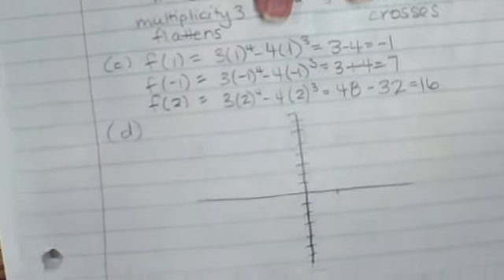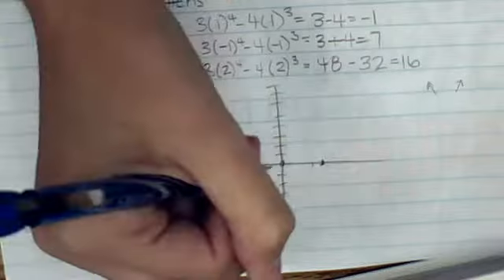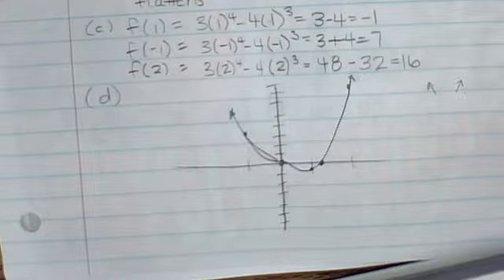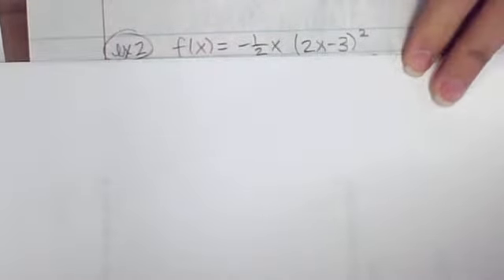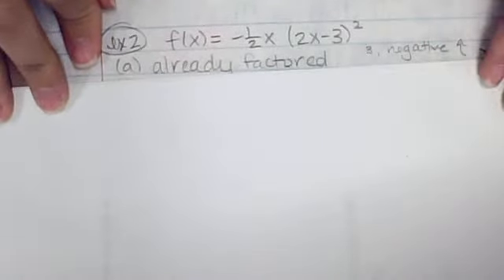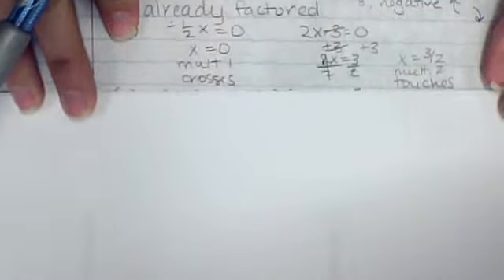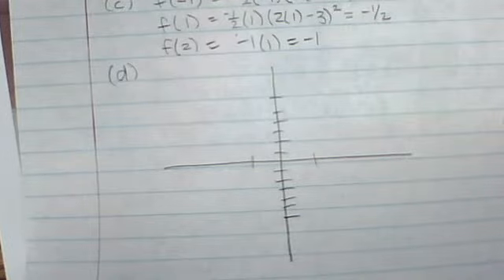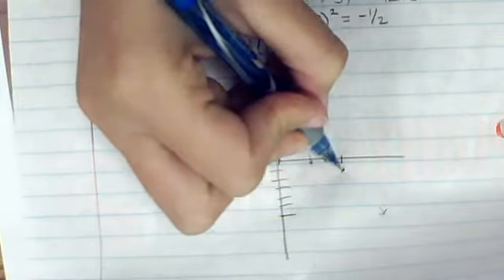Sketching Graphs of Polynomials